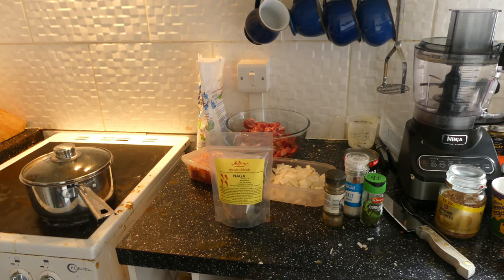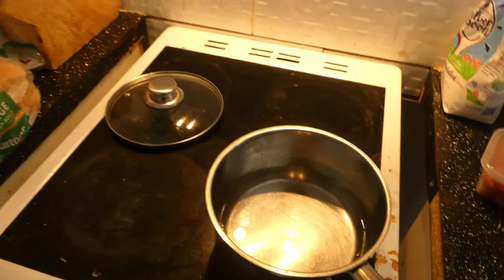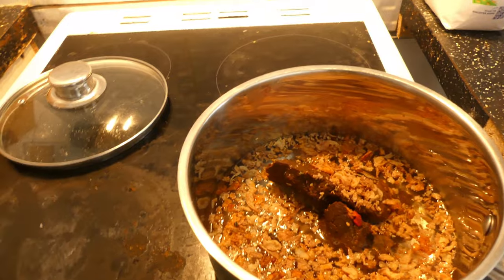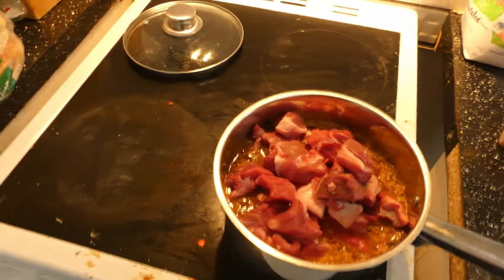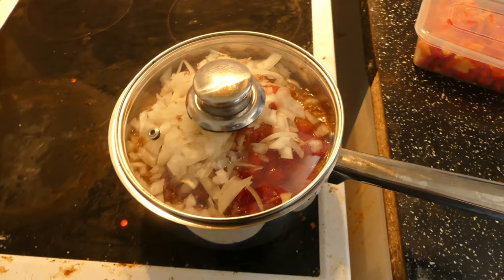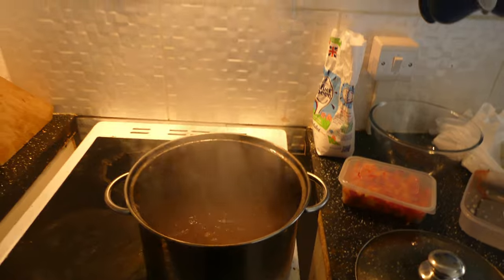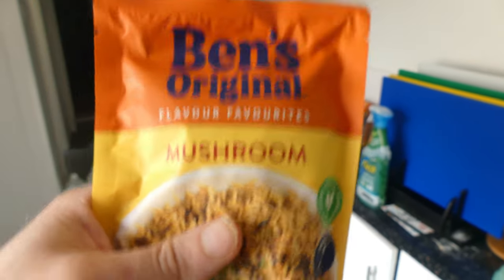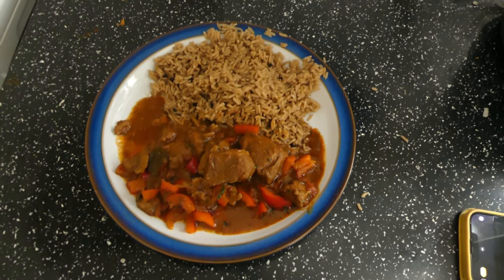British Autistic Chef Makes Lamb Naga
I am of am writer of Two Pints Of Lagers and A Packet of crisps, Susan Nickson's brother Tim. iamautistic and I live in the small Cheshire town of Runcorn which is in the district of Halton .

I love sharing these recipes with you and reading some of the comments I recieve below, so please do comment and share on your social media platforms.